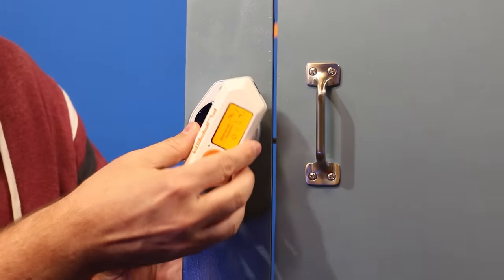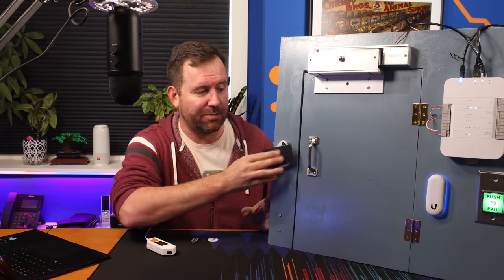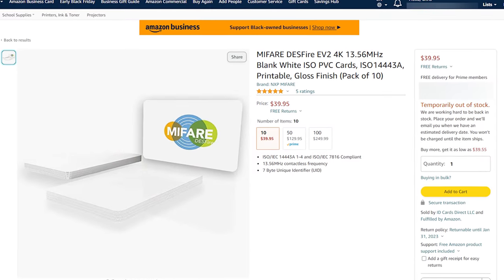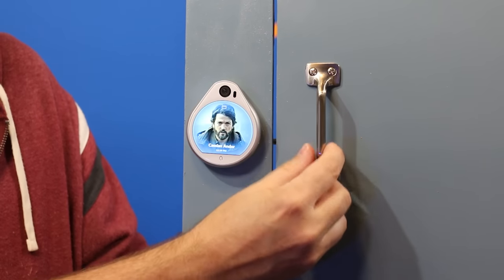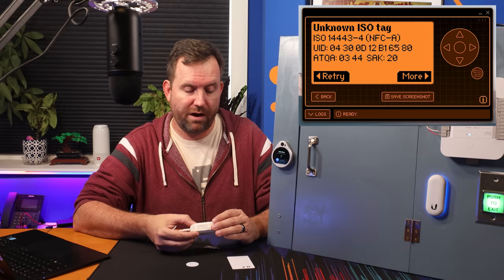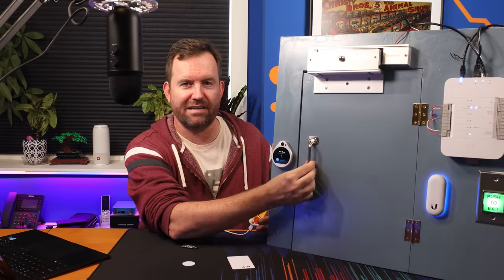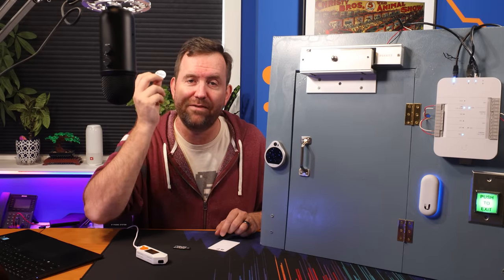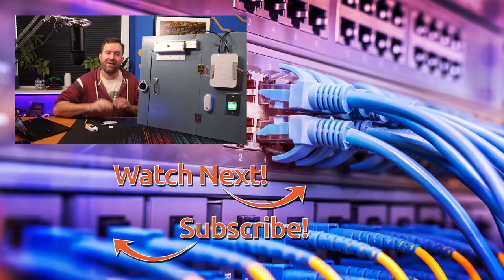Flipper Zero vs. UniFi Access - Don't Make This NFC Mistake!!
The Flipper Zero is a hacking tool that can read and replay wireless signals including NFC - but can it break into UniFi Access?  It very much depends on the cards you use!  In this video, we discuss which NFC cards work with UniFi Access, and which ones you should definitely NOT use to secure your building.